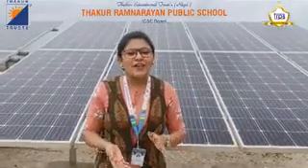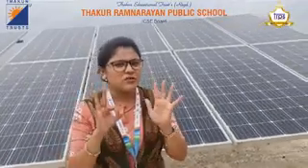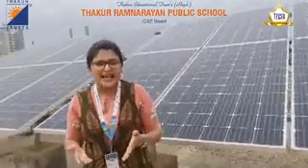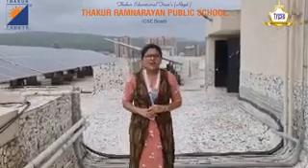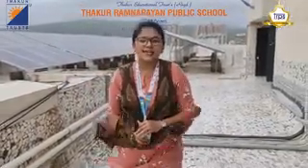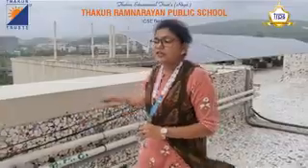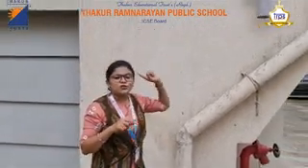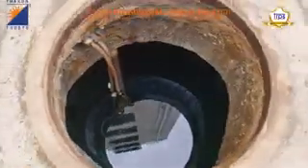TRPS - Rainwater Harvesting